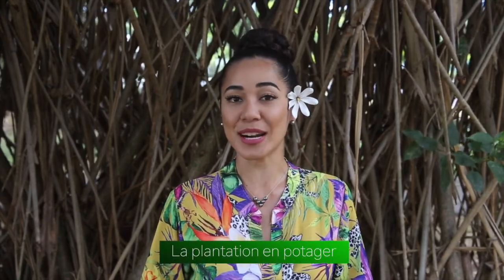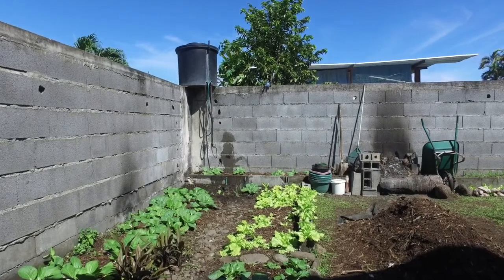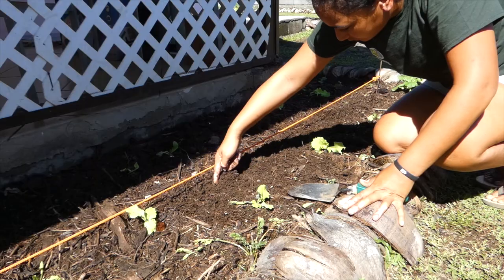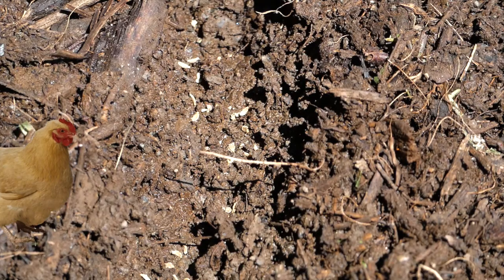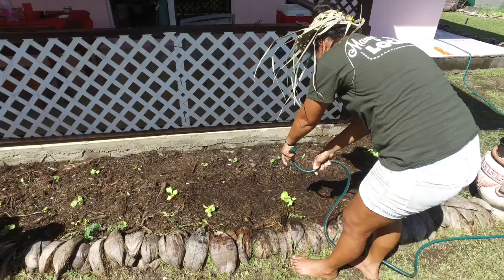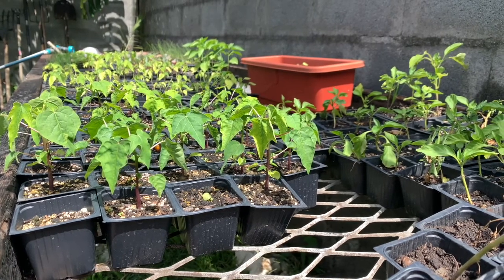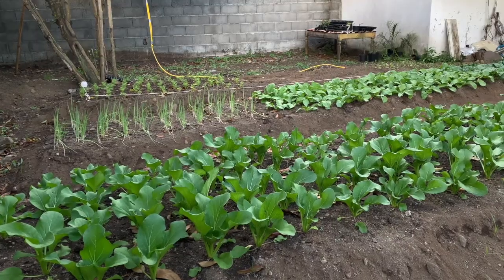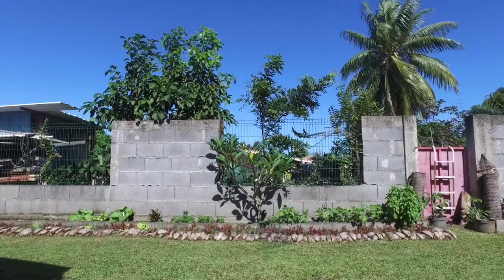’A tanu āna’e : La plantation en potager